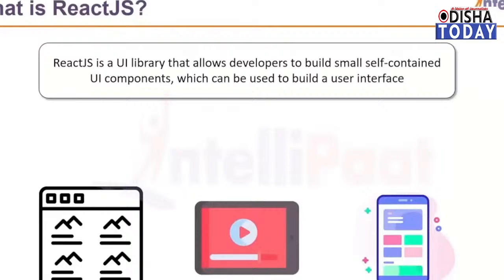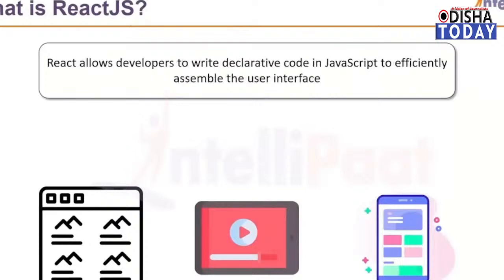LIVE🔴: Senior Leader Shri Kartik Pandian Addresses With Jaleswar Residents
ODISHA TODAY NEWS NETWORK PVT LTD
ODISHA TODAY NETWORK#odisha today#odishatoday#

ODISHA TODAY NETWORK